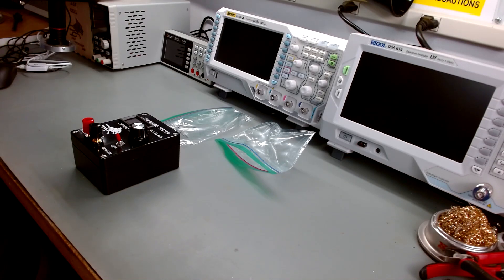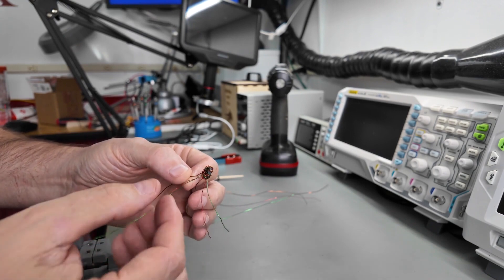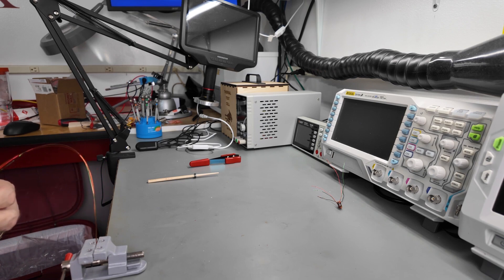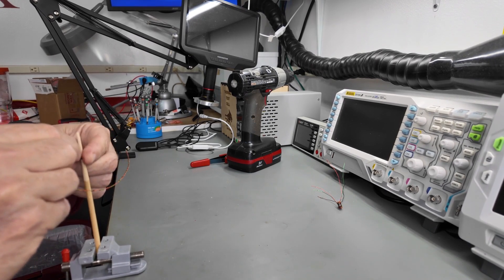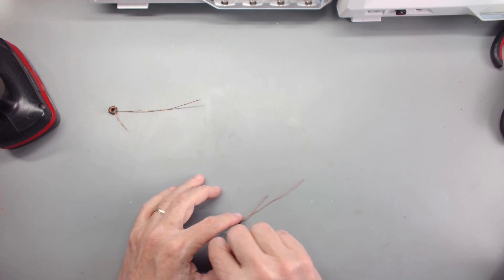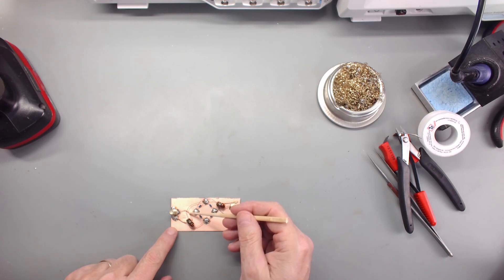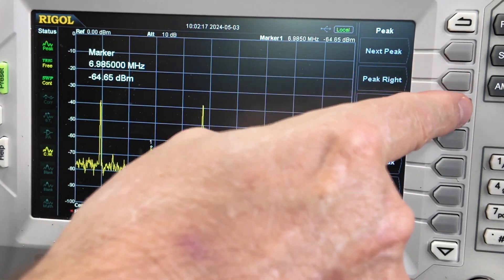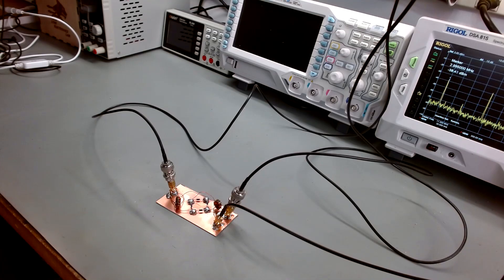Diode Ring Mixer Build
Join me in the fascinating world of building a Diode Ring Mixer from scratch! Learn how to select and test matched diodes for optimal performance. Don't miss out on this DIY electronics adventure!